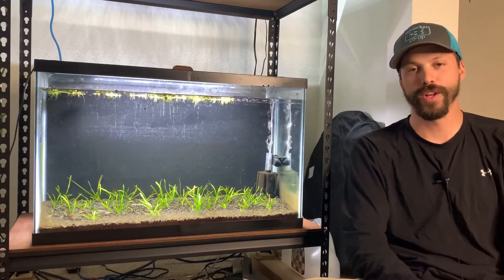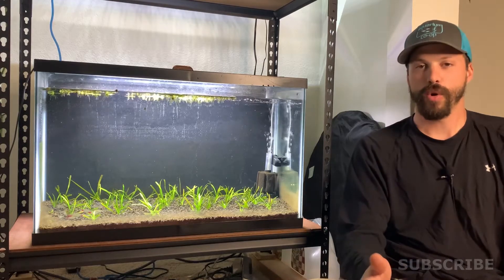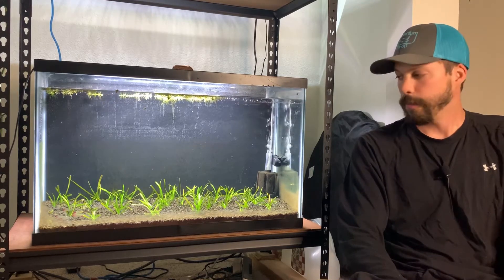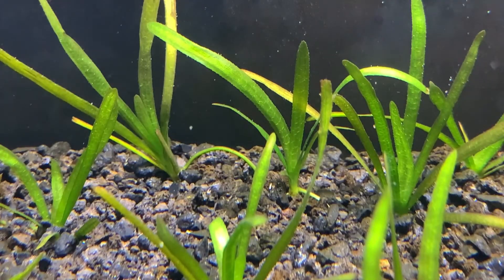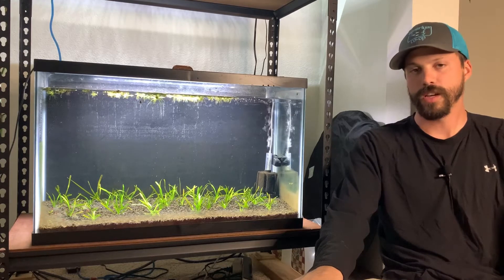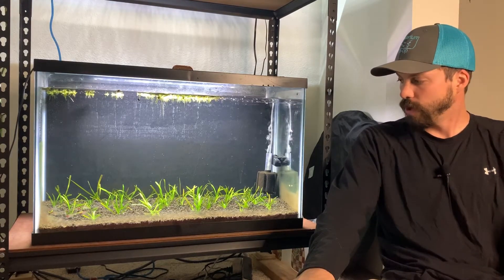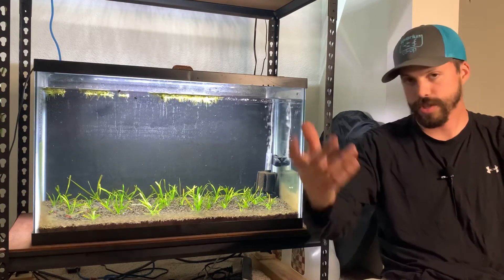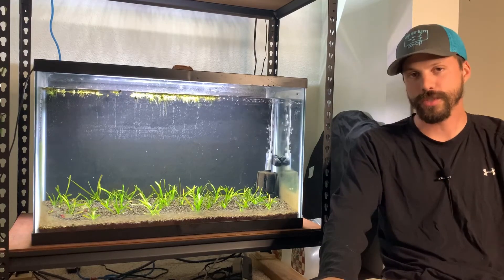29 Gallon Rummy Nose Tetra and Vallisneria Tank Update | QuickVlog #1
In this video I give you guys a quick update on the 29 gallon Rummy Nose Tetra and Vallisneria tank. This tank has been problematic but I think I have finally found a ballence, watch to learn about the struggles I experienced and what I did to fix them.  This is just a quick casual VLOG.